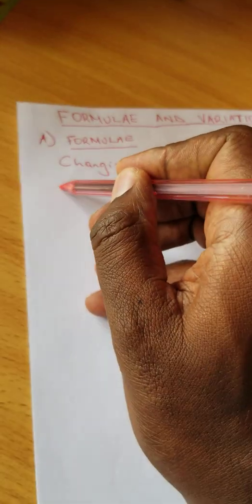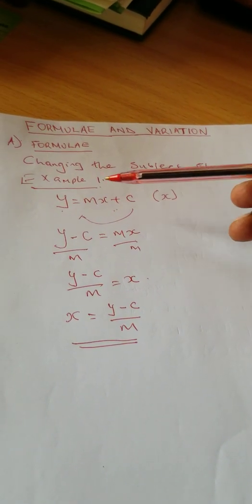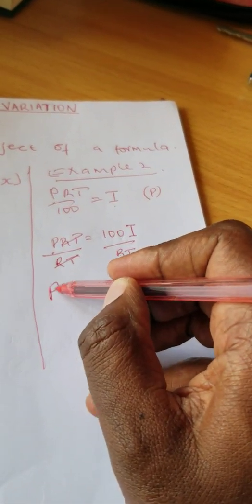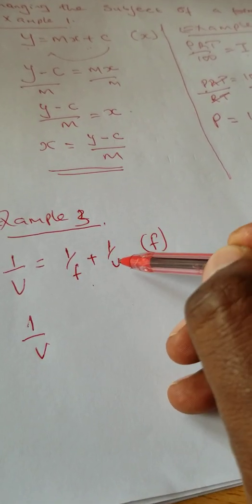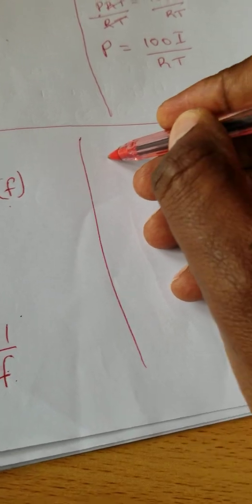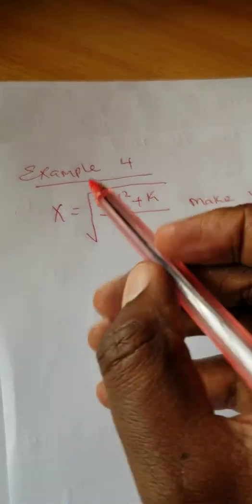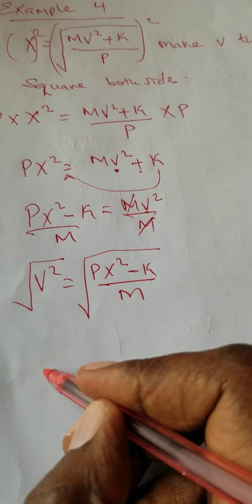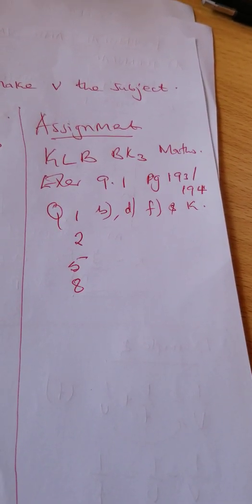Formula and Variation lesson 1